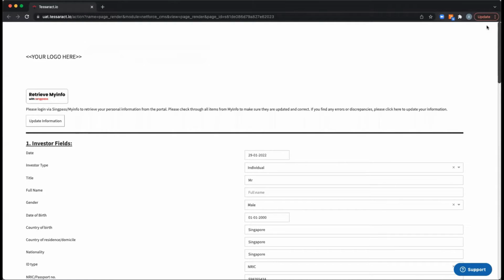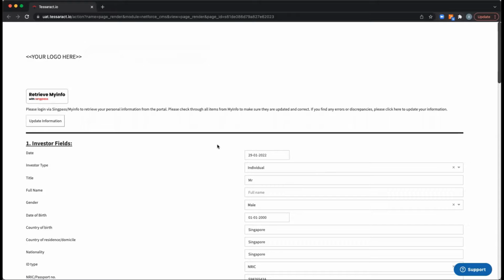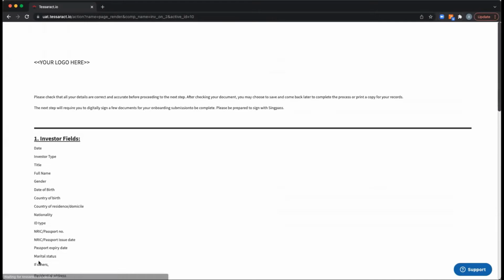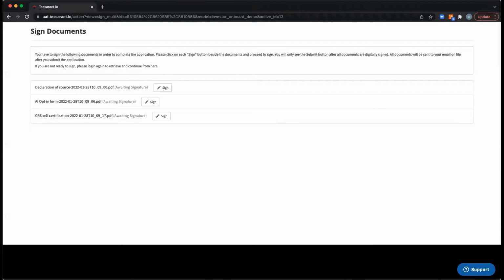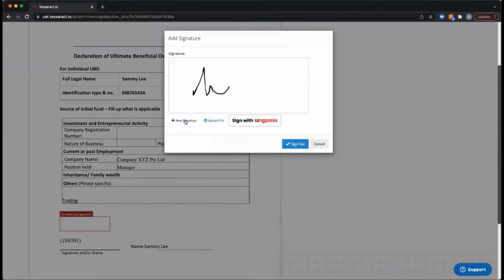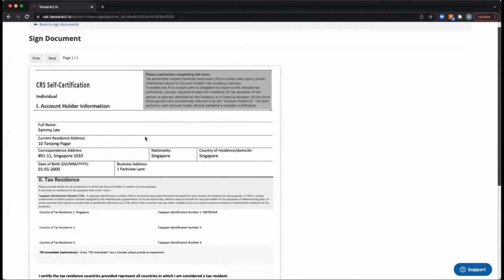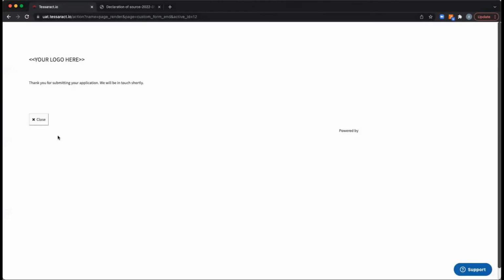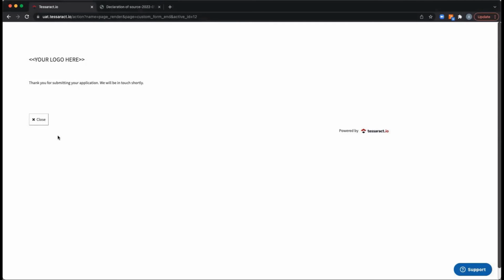Investor Onboarding 1 of 2 | Funding & Investing Forms | Customizable Forms for Your Business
In this video, I will be showing you how to use the funding and investing form on tessaract.io, this is great for any business that wants to track money coming in and going out, but more importantly accounting businesses. The form has all the necessary fields you will need, so it saves you time writing these up on a document, the software does it for you. You can customize the look of the form and also the input information.